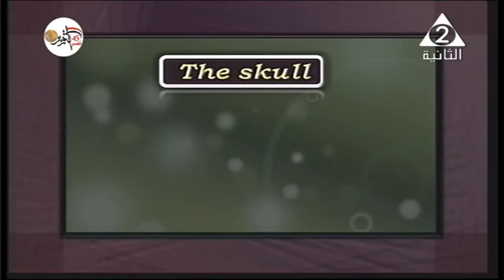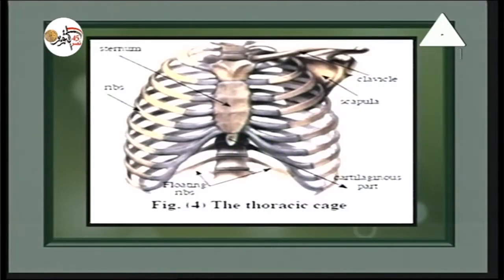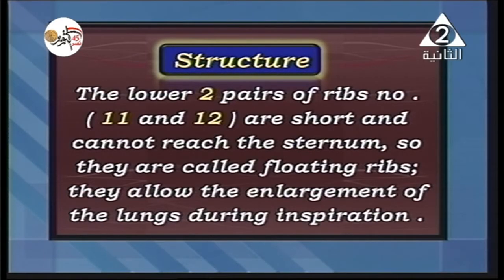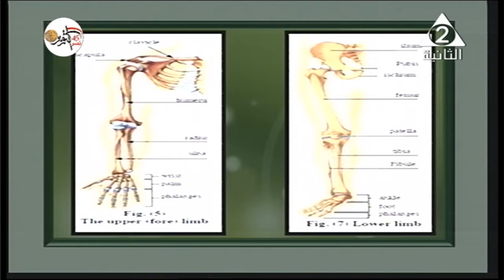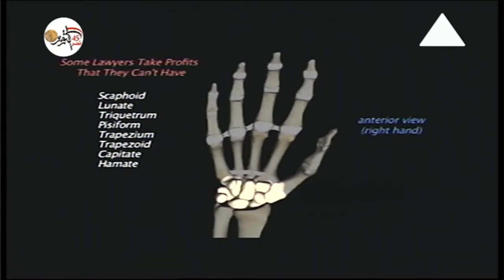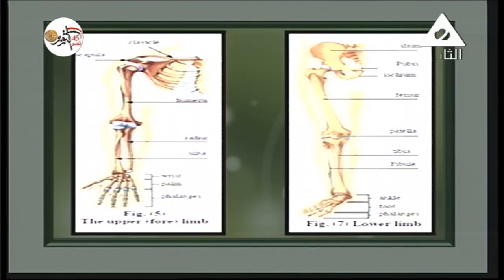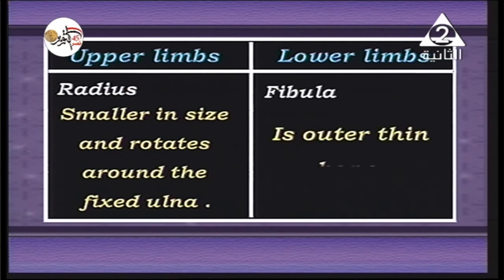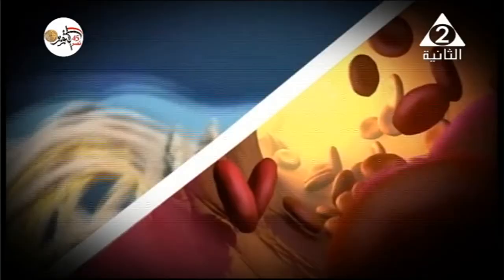أحياء لغات 3 ثانوي أ محمد عبد الحق 23-10-2018